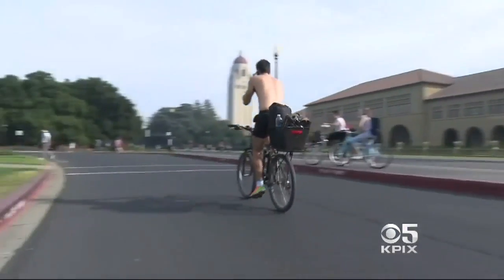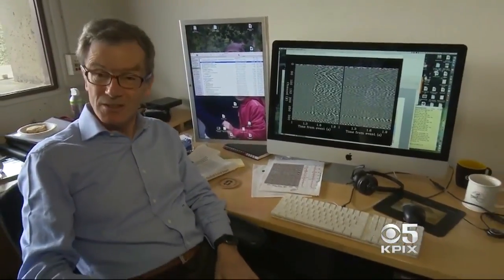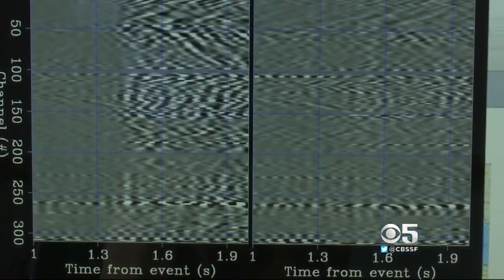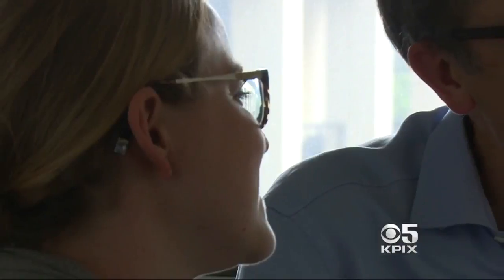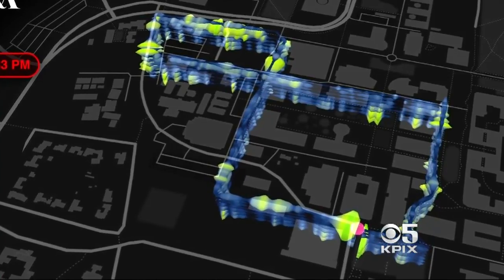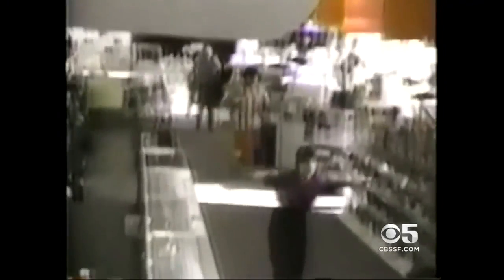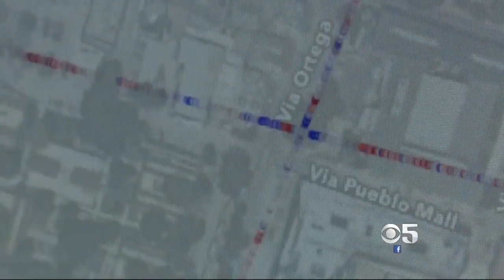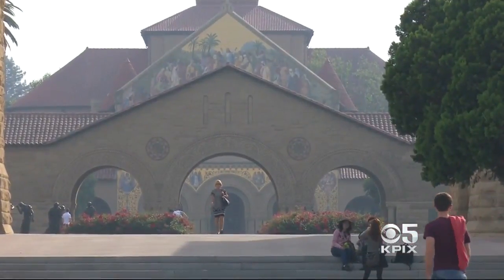Stanford Communications Network Pulls Double-Duty As Quake Detection System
A web of fiber optic cables under the Stanford campus is doing much more than just transferring data. As KPIX 5's Len Ramirez reports, it is now acting as an earthquake early-warning system. (10-20-17)